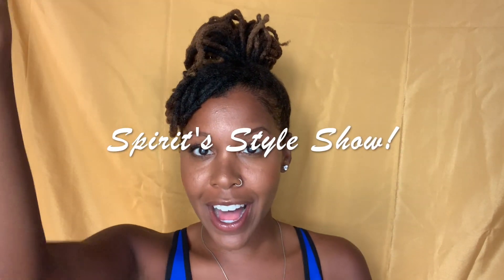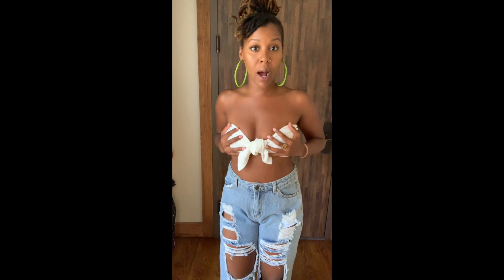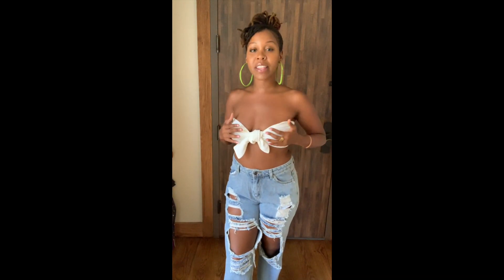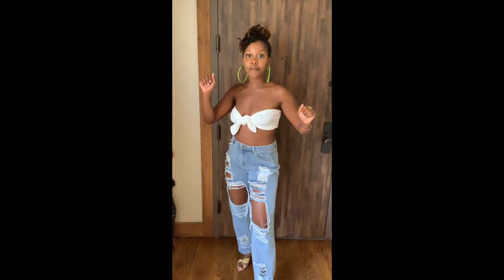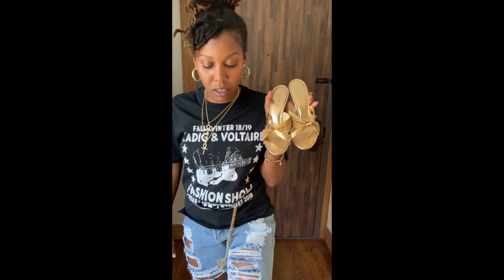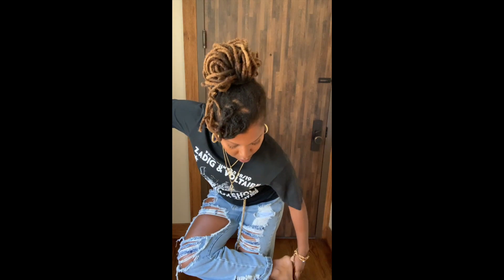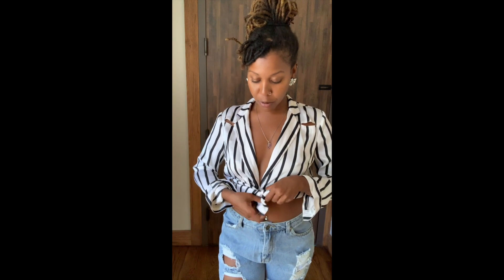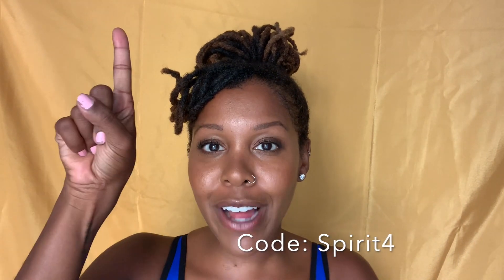Spirit Style Show: Distressed Jeans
Hey you guys! Happy to be here! I was looking through the archives and found a fun cute video I never uploaded. I didnt realize how much I love talking about style, so maybe I'll do some winter versions. Tell me what you want me to style or for what occasions and I'll make it!

Love you!
xoxo
Spirit

Look Mom, I wrote a book! Spirit's Guide to Healthy Locs